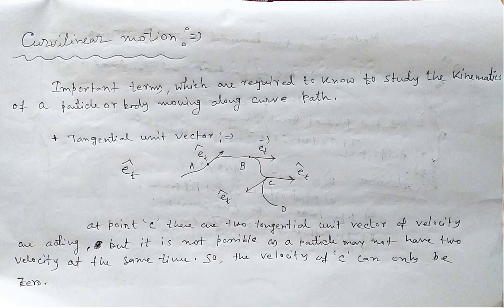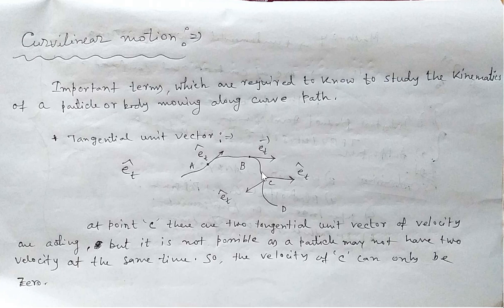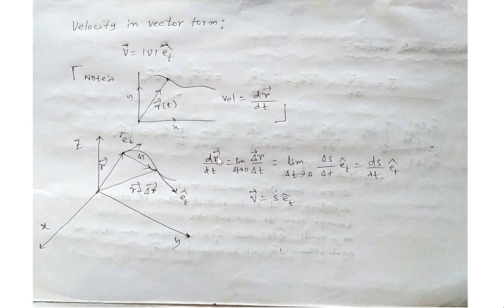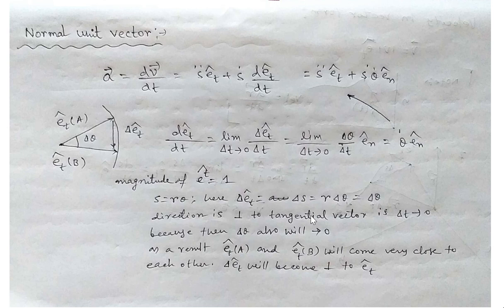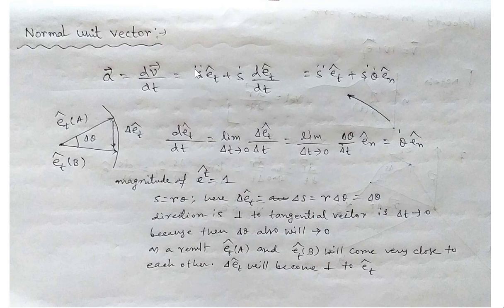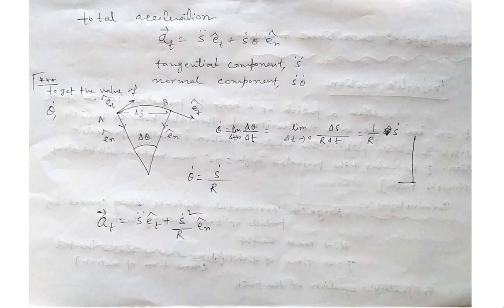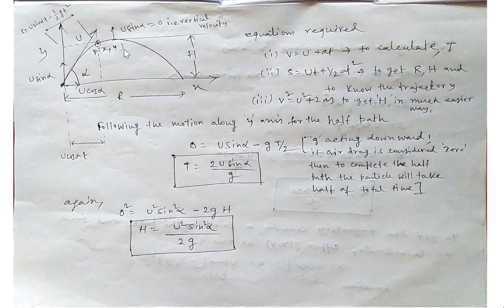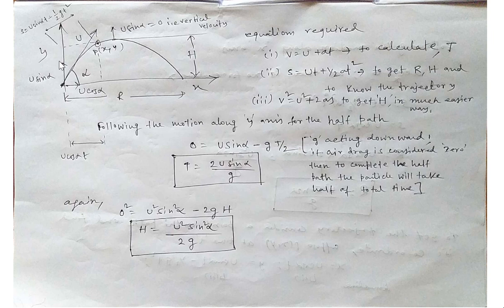Curvilinear motion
Thw whole chapter